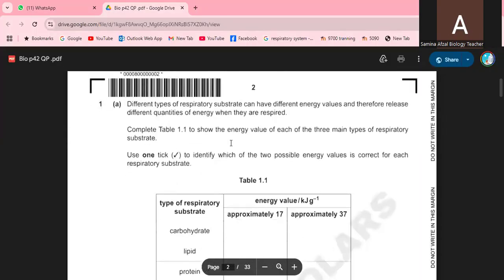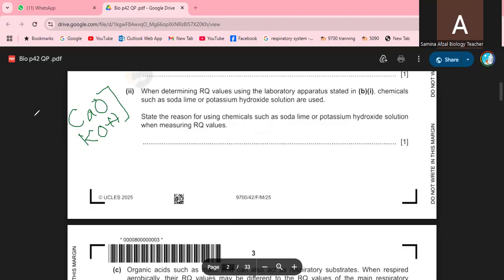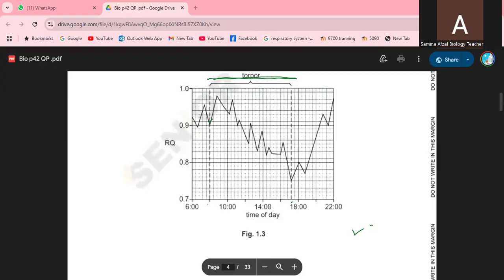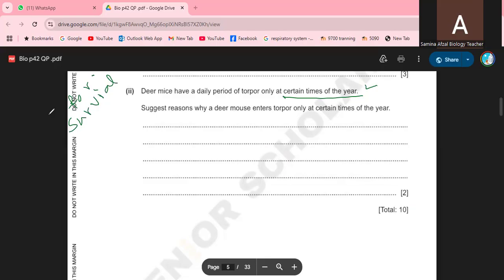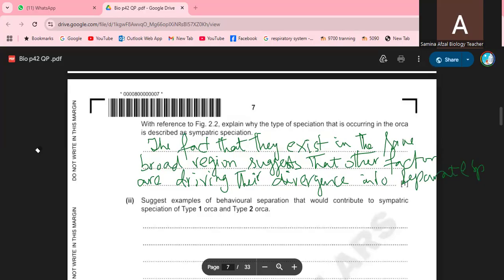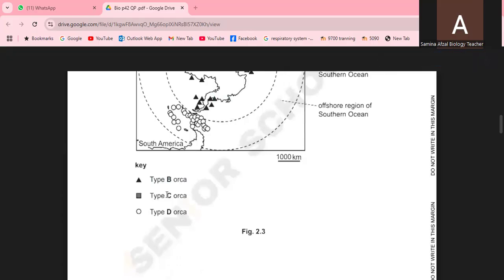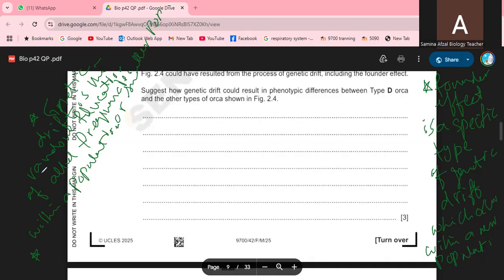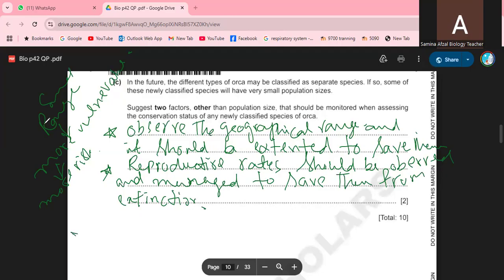A level Biology 9700 Paper 42 Feb Mar 2025 Q 1 & 2 (Part 1)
For all of you